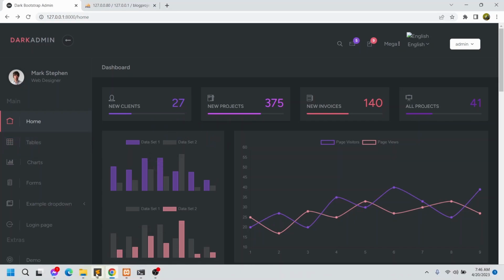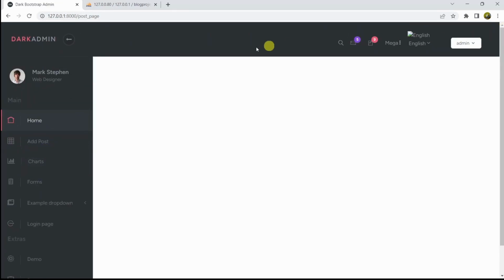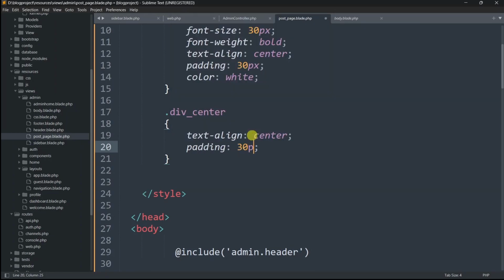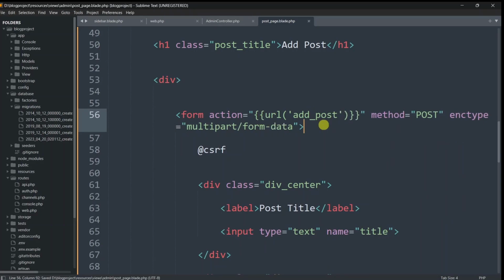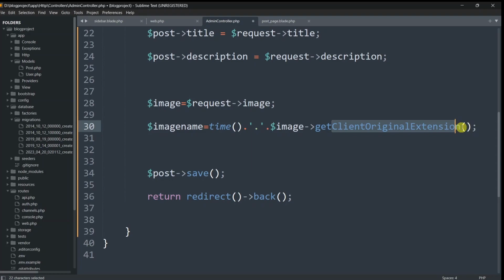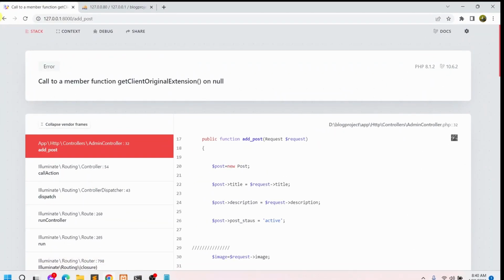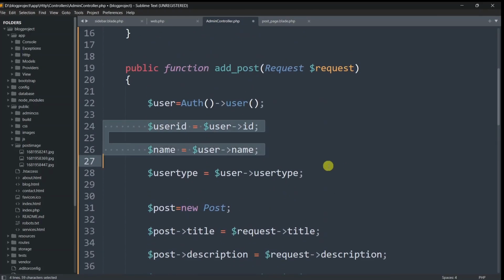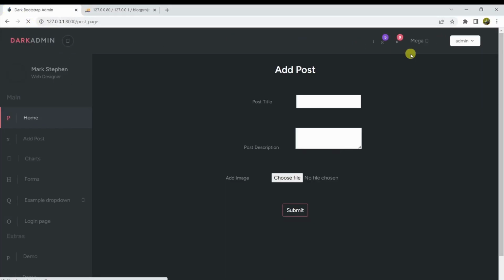#5 Insert Data in Post Table in Laravel | Laravel Blog Project Tutorial for Beginners